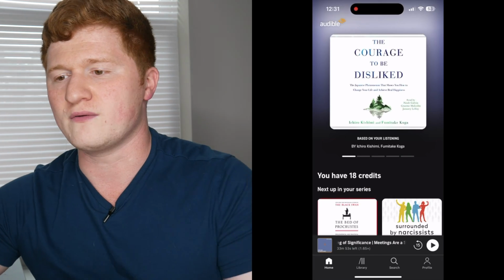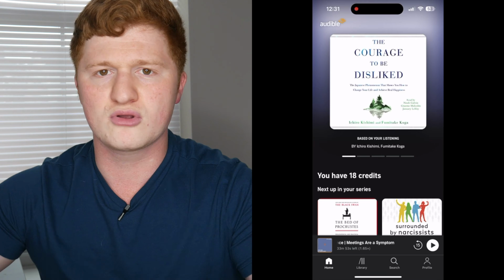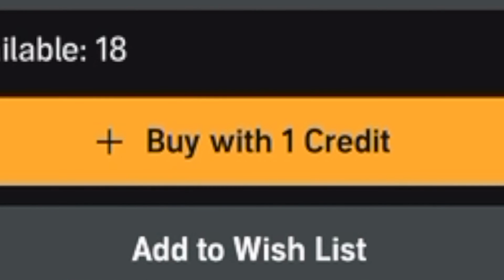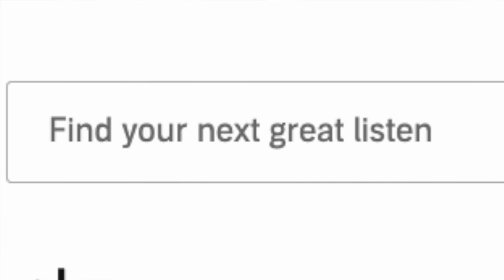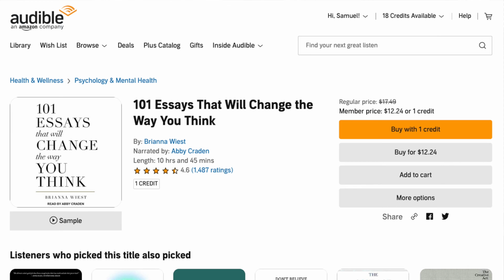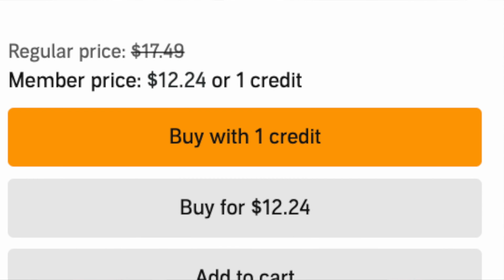How to Buy Audible Books with Credits | Tutorial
In this video I'm going to talk about how to buy Audible audiobooks with credits. If you're looking to use credits on Audible books and you're not sure where to start, look no further for your answer!

40 OF MY FAVORITE BOOKS 📚 (And WHY I Think You Should Read Them!): 🤓